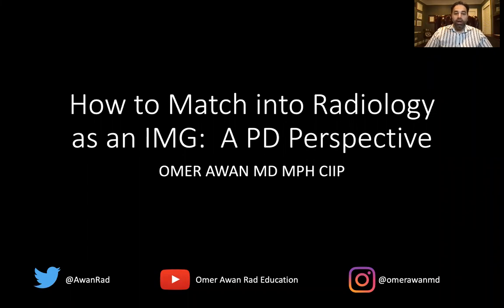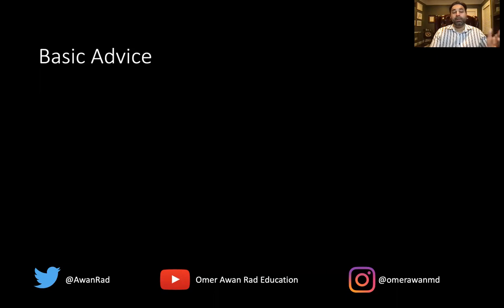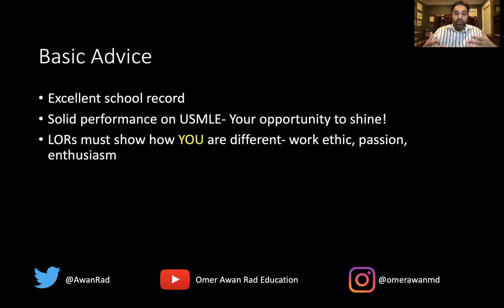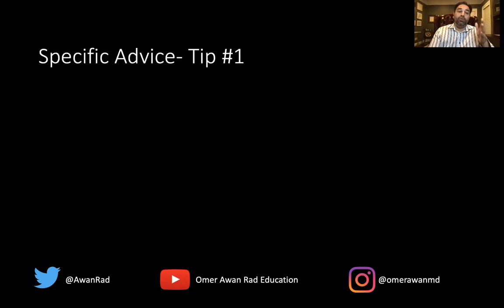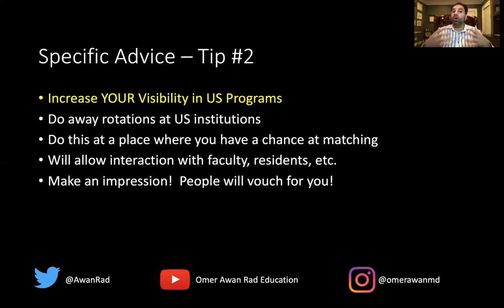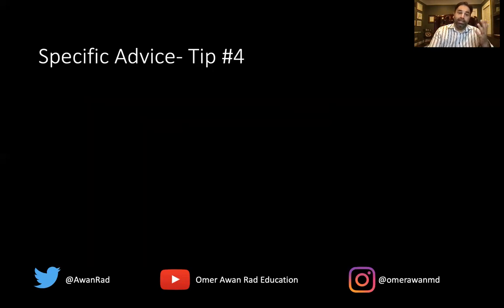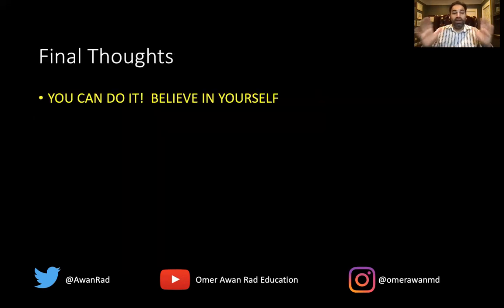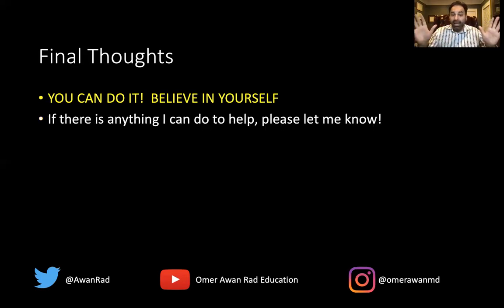How an IMG can match into Radiology Residency: A Program Director Perspective